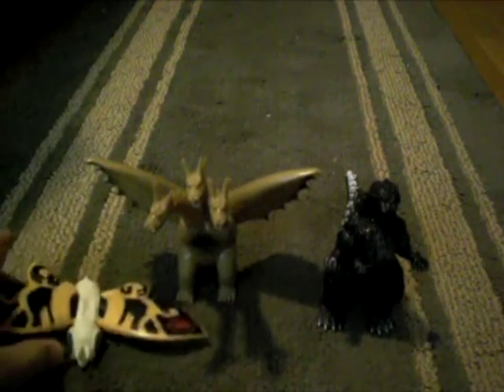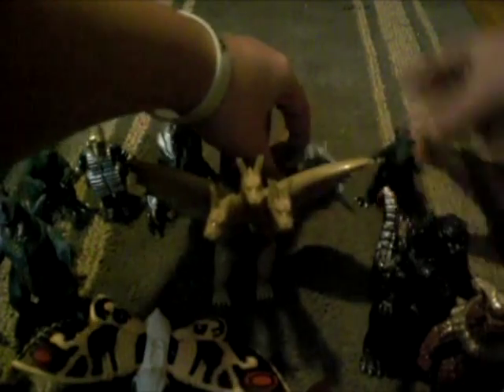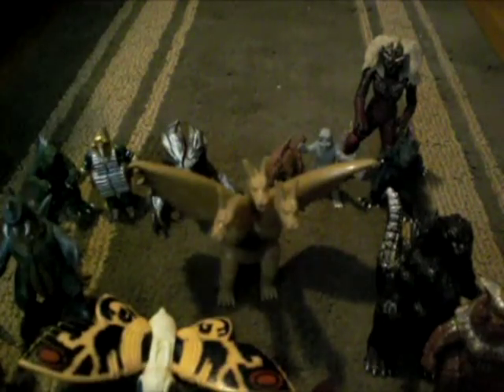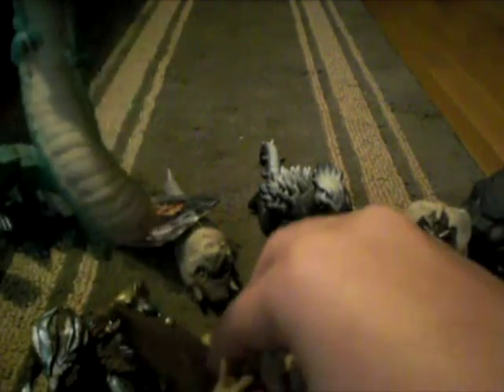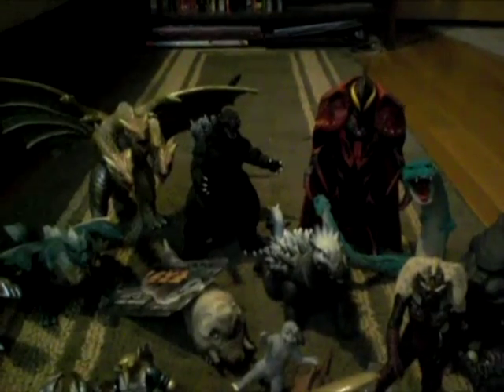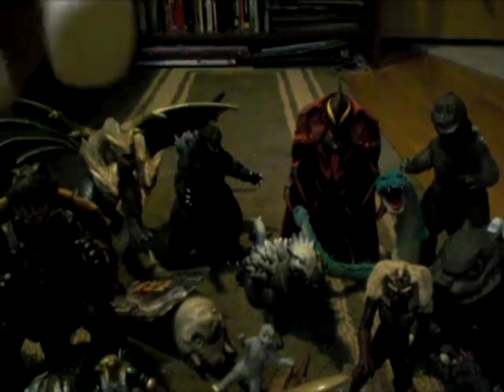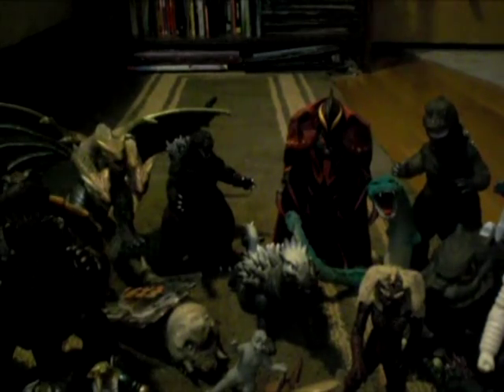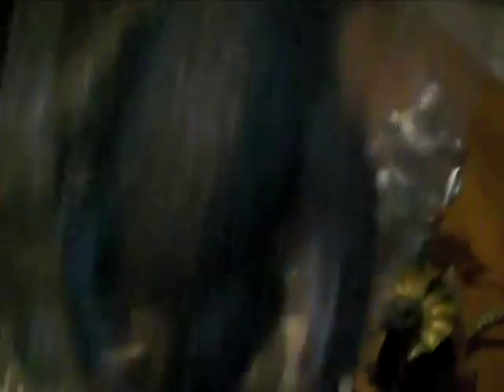Godzilla/Ultraman Collection Update (6-22-12)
Hey guys, im back! To start off my return, i'm doing a collection update. From everything up to Christmas! Enjoy!!